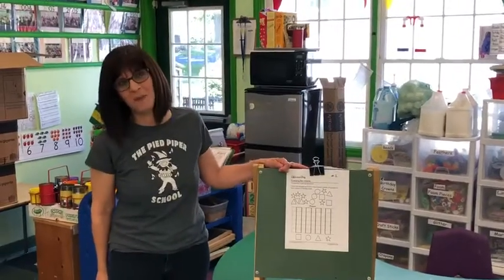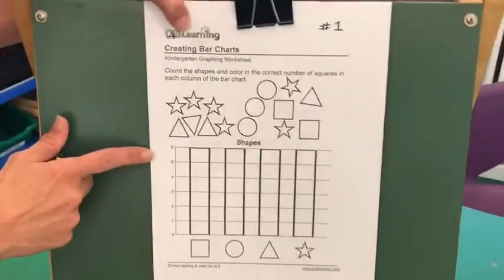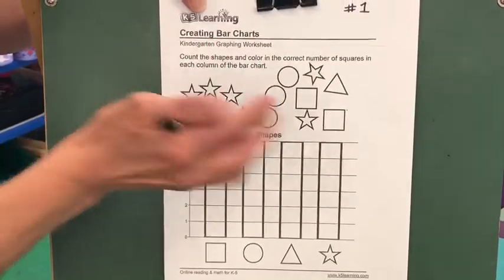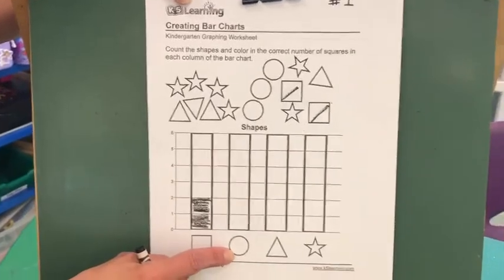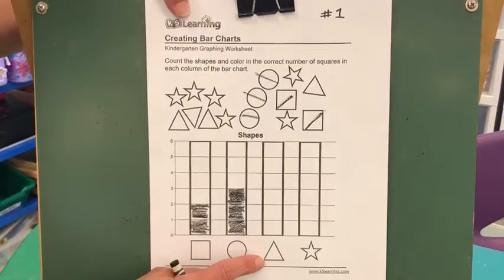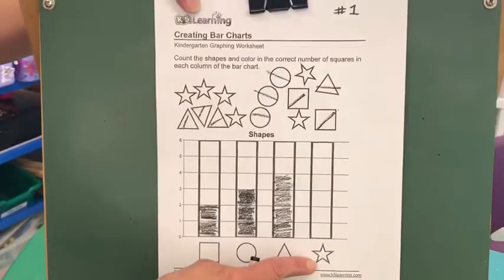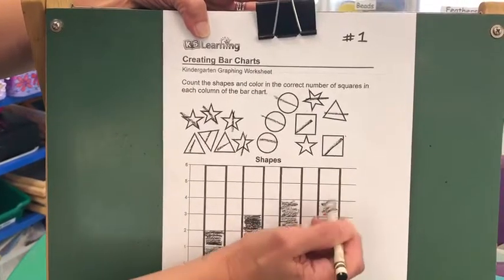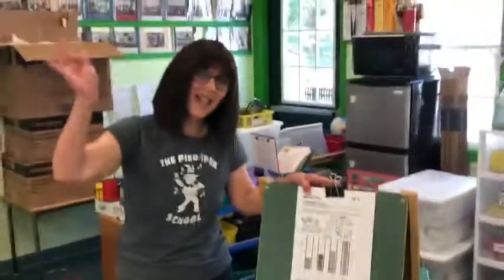Week 12 Math Magic